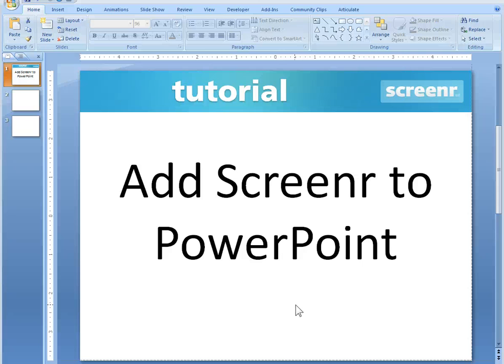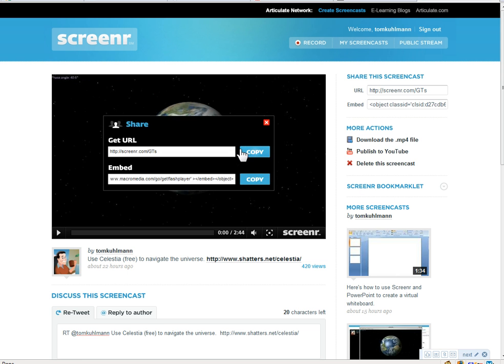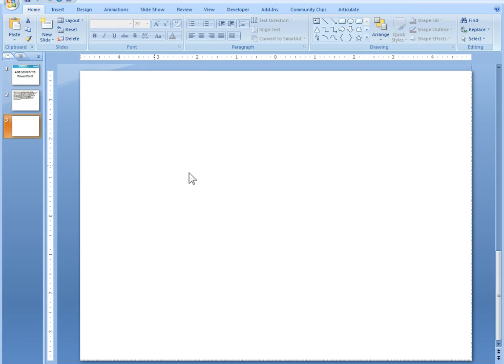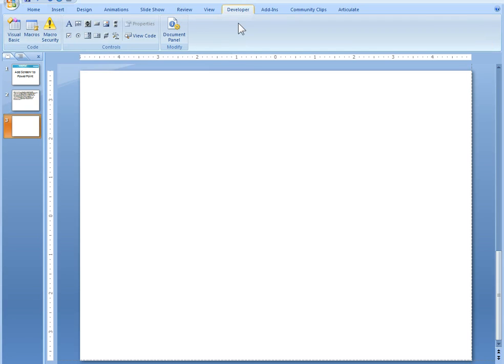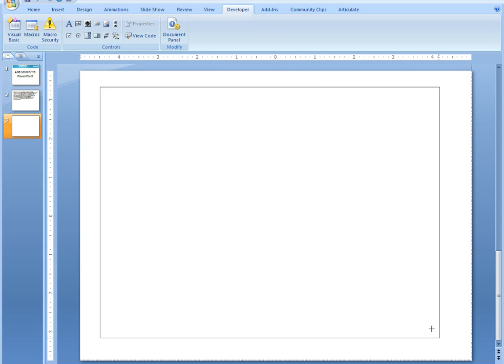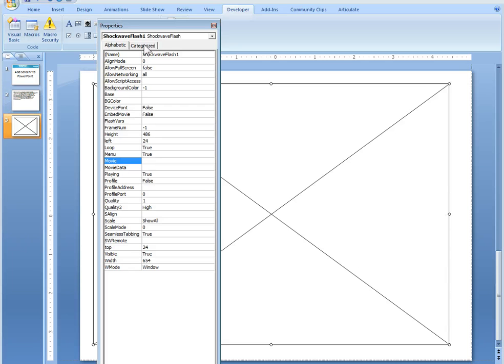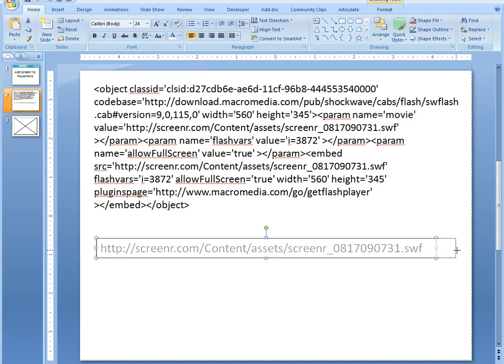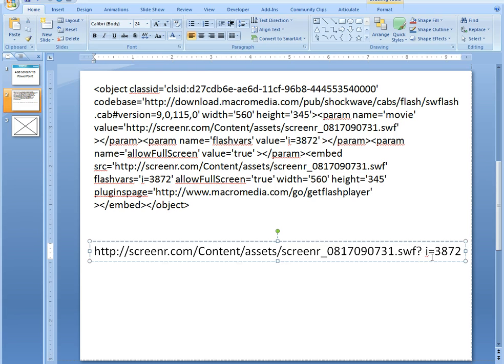Easily Add Screenr Videos to PowerPoint